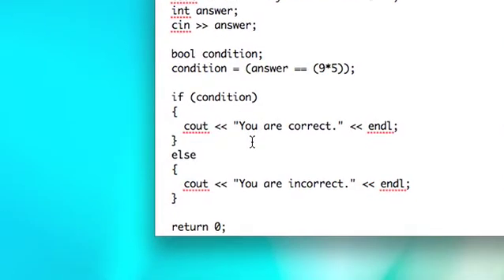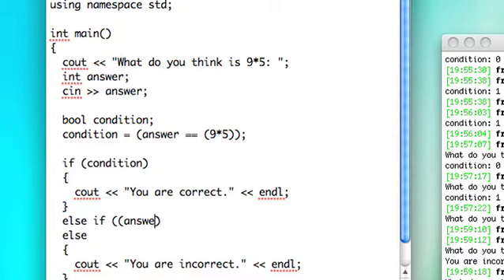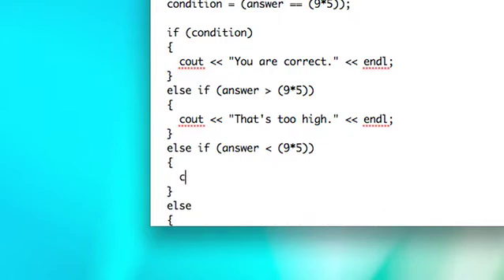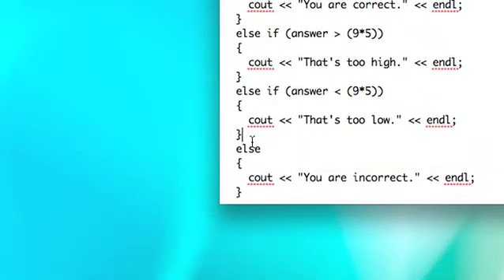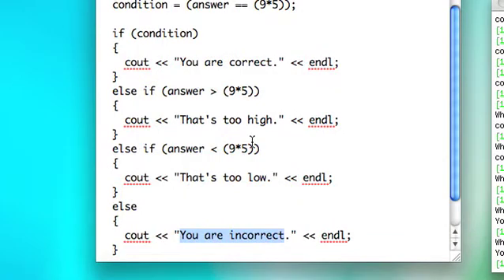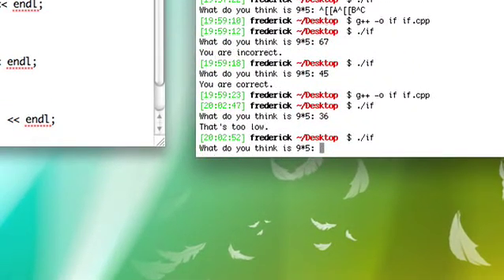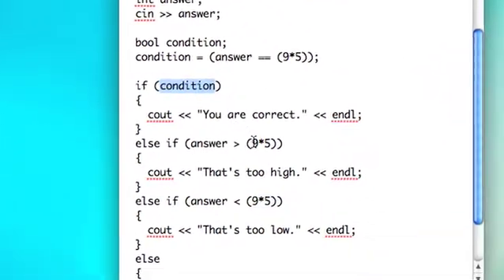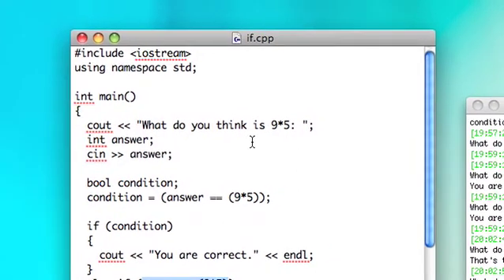C++ Basic Skills: Lesson 05 "If Statements" (part 2 of 2)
In this lesson we start to look at how to change the behavior of our program depending on certain conditions. Exciting stuff!